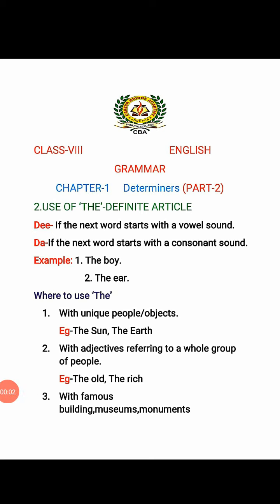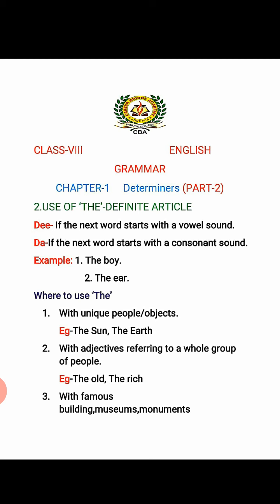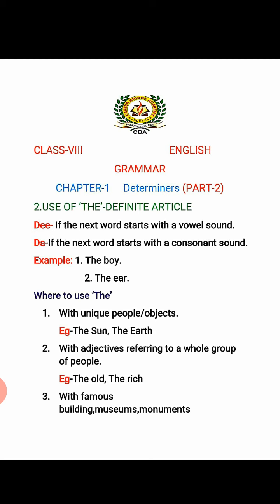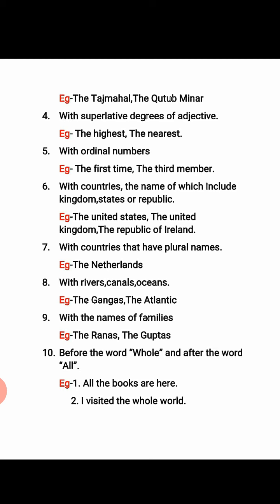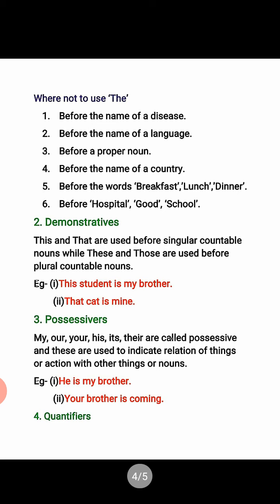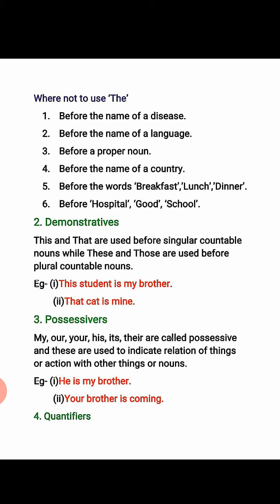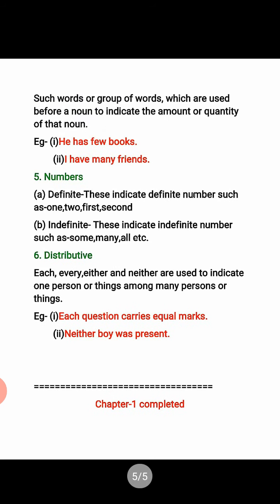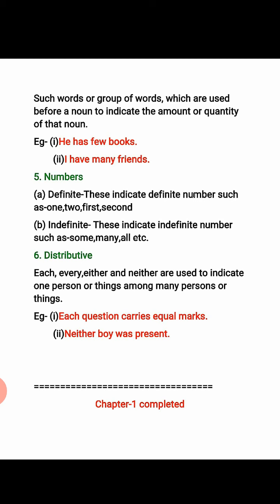Class-VIII English Grammar-Determiners-Part-2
CAREER BRIDGE ACADEMY- BACHPAN school
Nandari Banar Road Jodhpur